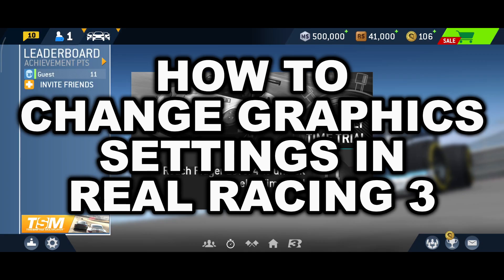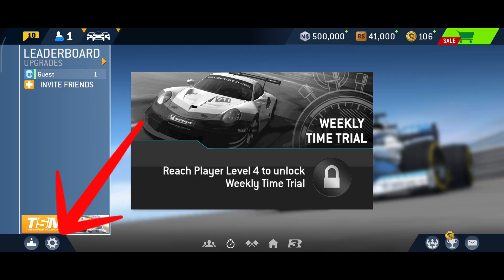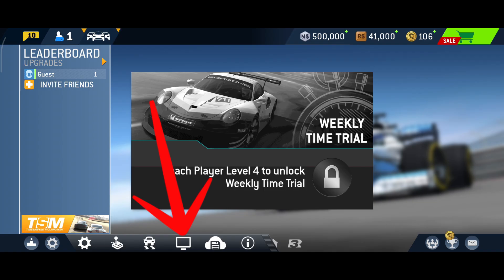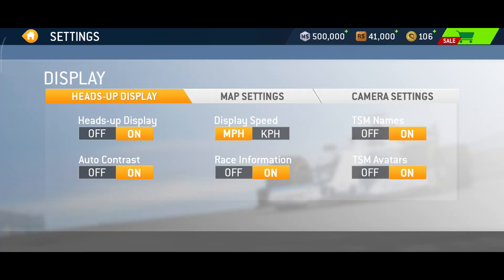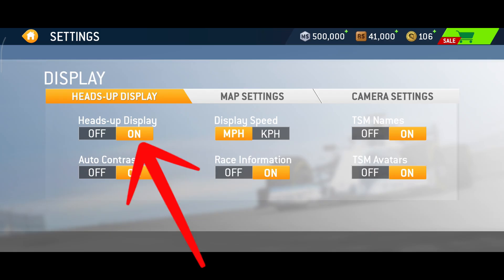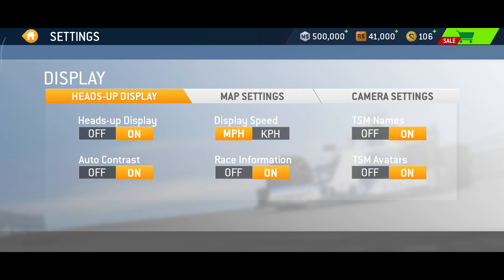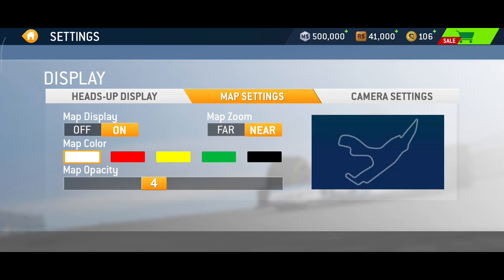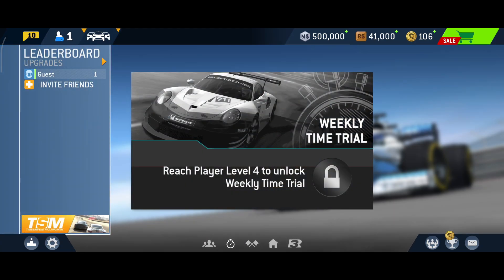How to Change Graphics Settings in Real Racing 3 2025?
Looking to boost performance or enhance visuals in Real Racing 3? 🎮 In this quick and easy tutorial, you'll learn how to change graphics settings in Real Racing 3 to get the best experience on your device. Whether you want smoother gameplay or sharper visuals, we’ll guide you through adjusting frame rates, resolution, and performance modes — especially helpful for low-end and high-end devices alike.

⚙️ Customize your graphics and race with optimal performance or stunning visuals!